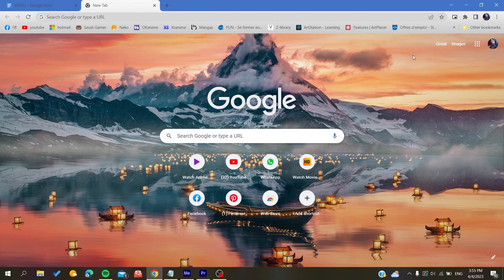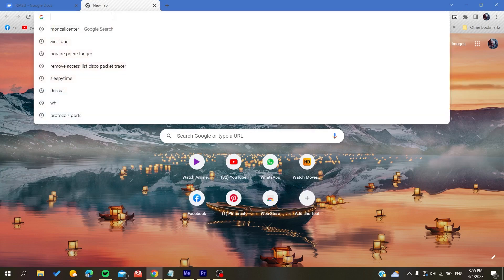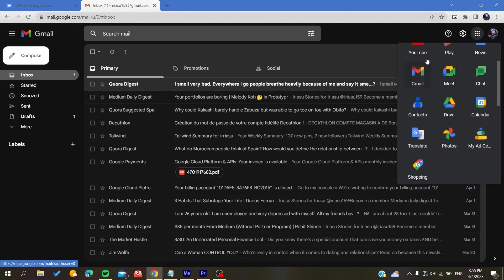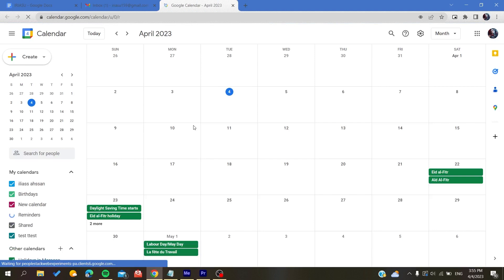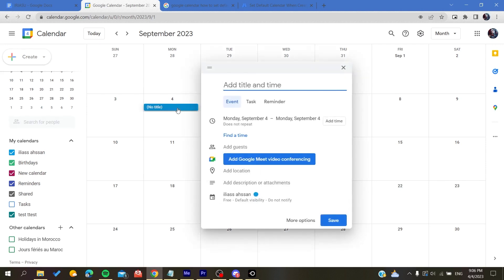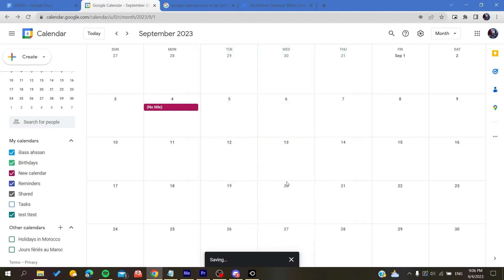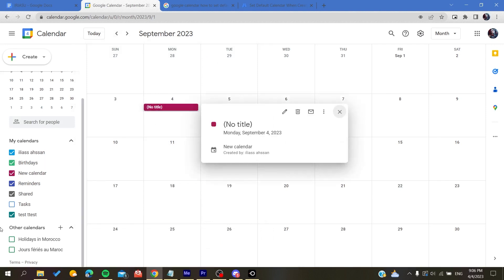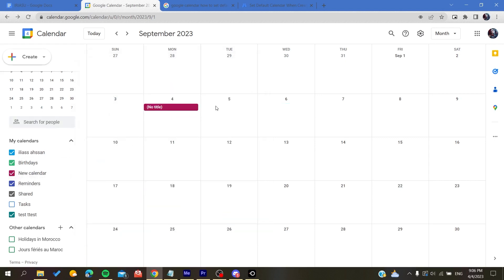How To Set Default Calendar Google Calendar Tutorial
Today we talk about set default calendar,google calendar,google calendar set default calendar,google calendar tutorial,google calendar how to